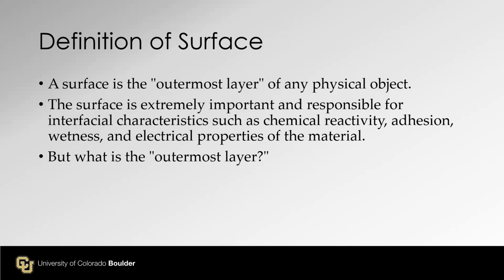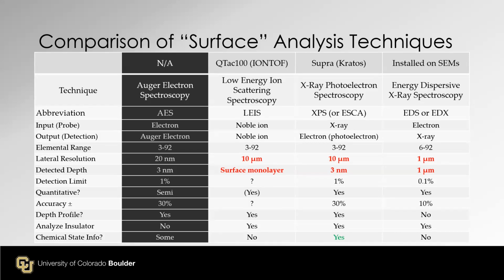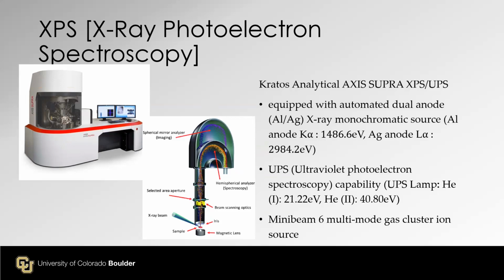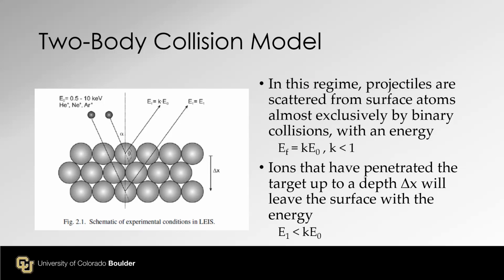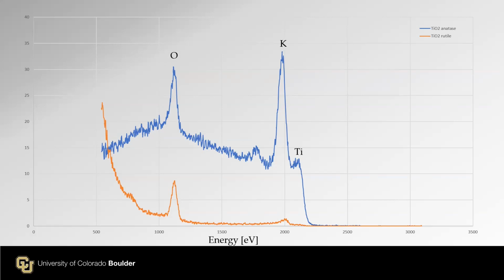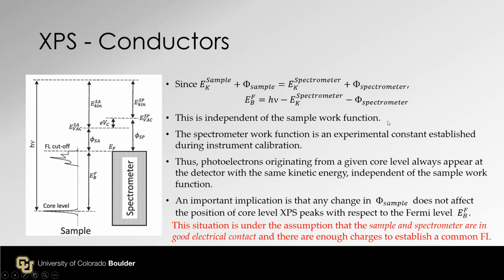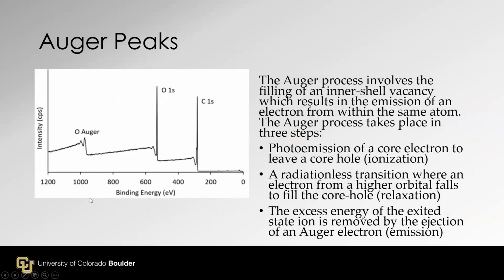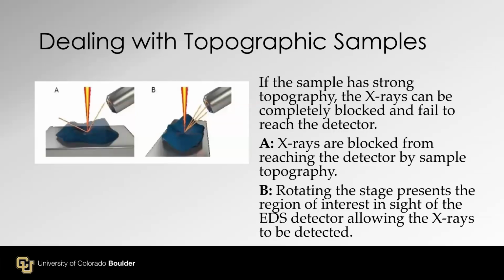COSINC Monthly Webinar 20240305, Surface Analysis Overview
An introduction to the surface analysis tools available within COSINC-CHR at CU Boulder

00:00 Introduction and Technique Comparison
15:58 COSINC XPS and LEIS Tool Introduction
19:55 LEIS Fundamentals
37:40 XPS Fundamentals
1:01:42 Brief EDS Fundamentals